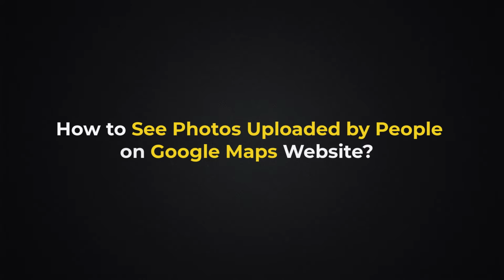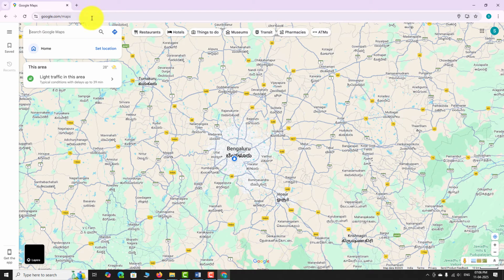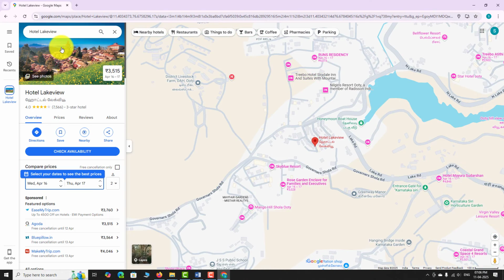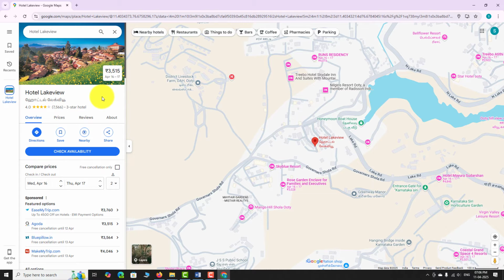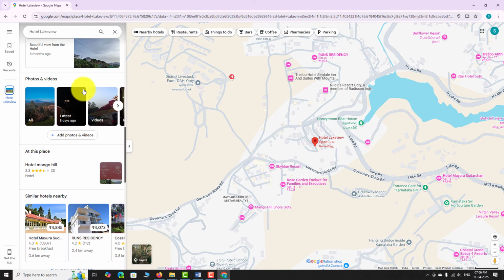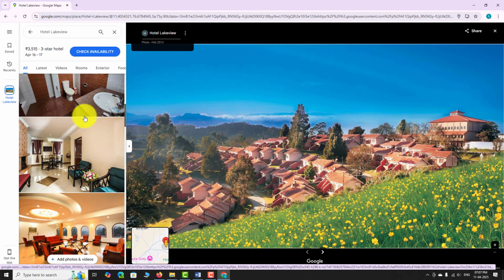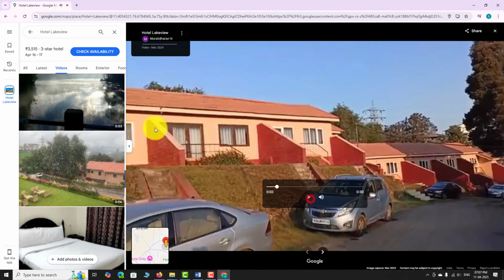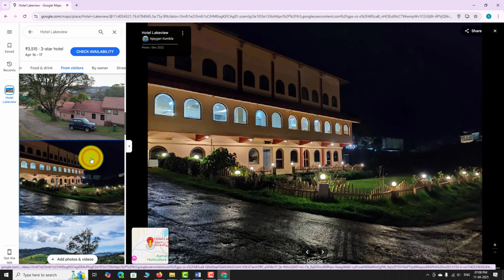How to See Photos Uploaded by People on Google Maps Website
0:00 Subscribe to Our Youtube Channel and Press the Bell Icon for Latest Updates
0:05 How to See Photos Uploaded by People on Google Maps Website.
0:09 Open Your Favorite Web Browser.
0:13 Go to
0:18 Wait for the map to load completely.
0:21 Locate the Search Bar, at the top-left corner of the screen.
0:25 Type the name or address of the place you're interested in.
0:30 Press Enter.
0:33 The map will instantly zoom in to your preferred location.
0:36 A red pin will appear on the map marking the place.
0:40 In the Left Side Bar, You Can Find More Details About this Place.
0:46 Scroll down to the section labeled “Photos and Videos”.
0:56 You’ll see a preview grid of photos and thumbnails.
1:00 Click on any photo to open it in the photo viewer.
1:06 You’ll now enter a full-screen gallery mode.
1:11 At the top of the sidebar, you'll see different tabs.
1:15 Switch between tabs to view Latest Photos, Videos, Street View, and more.
1:26 Look for the tab labelled “From Visitors”.
1:29 This shows you images uploaded by real people who visited that place.
1:35 This is How You Can See Photos Uploaded by People on Google Maps Website.
1:39 Thank You for Watching.

Translations